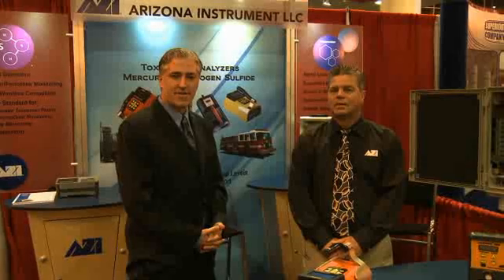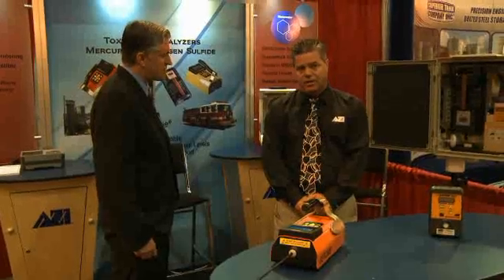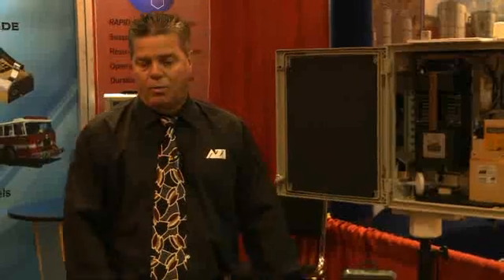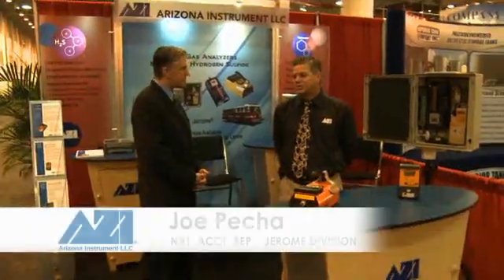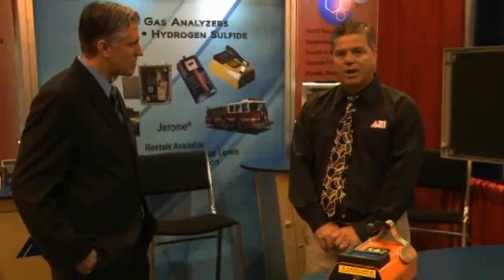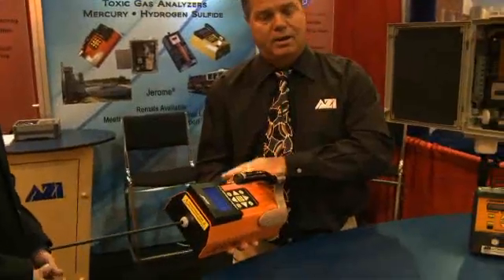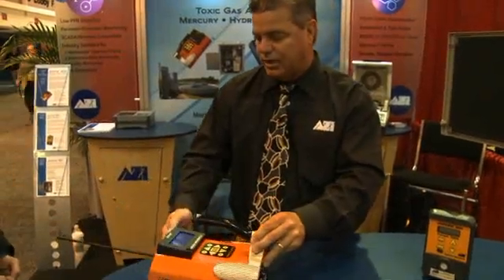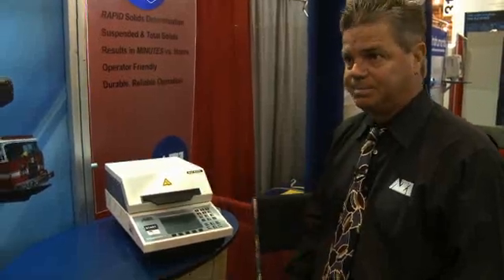Arizona Instrument LLC - WEFTEC 2010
WEFTEC 2010: New Orleans, LA
Arizona Instrument LLC and National Account Representative Joe Pecha introduce our Toxic Gas Monitors; the Jerome® Hydrogen Sulfide and Jerome® Mercury Vapor Analyzers. The Jerome instrumentation uses a gold film technology to detect for H2S down to 3ppb and for Hg down to 0.5 μg/m3.